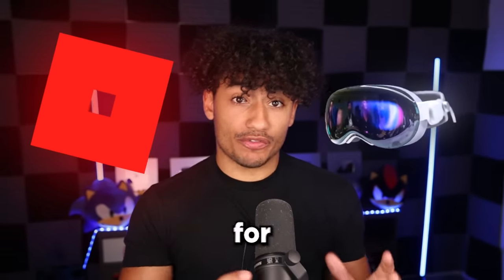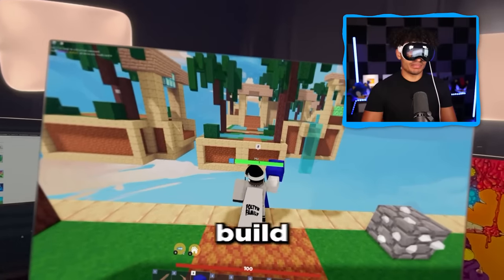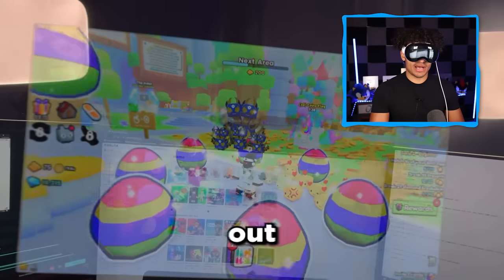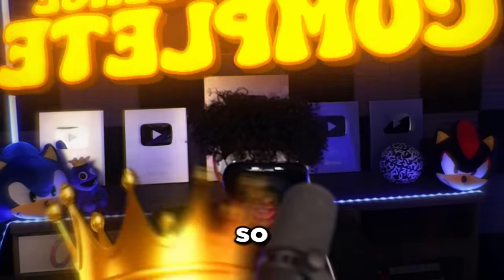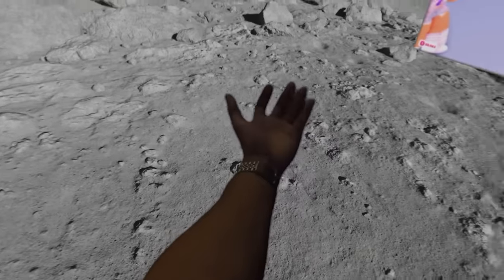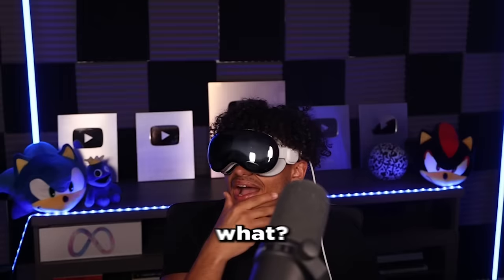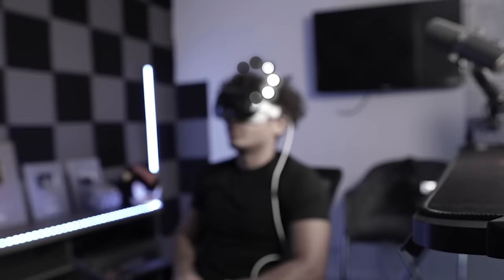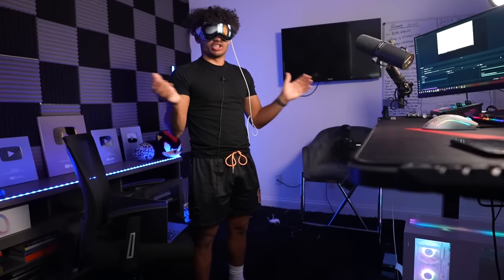I Played Roblox On The Apple Vision Pro For 100 HOURS..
Today, I Played Roblox  On Apple Vision Pro For 100 HOURS. Make sure you watch the whole video to find out what happens.

--Socials--